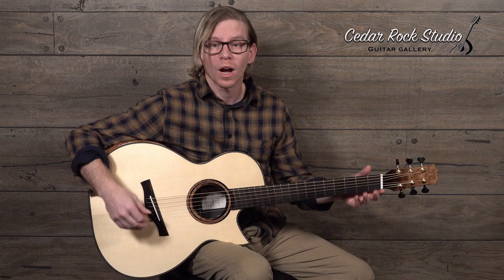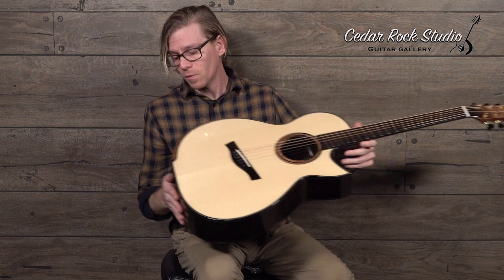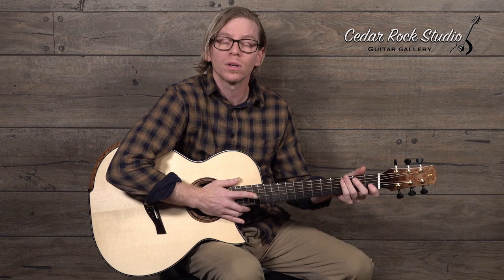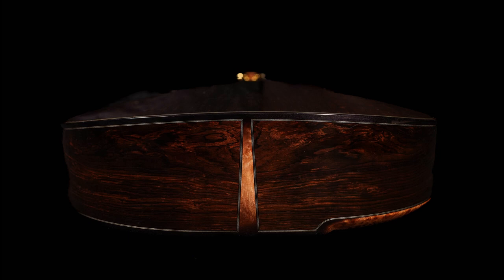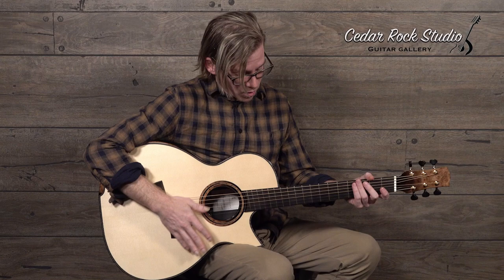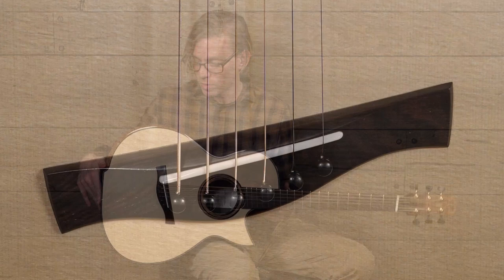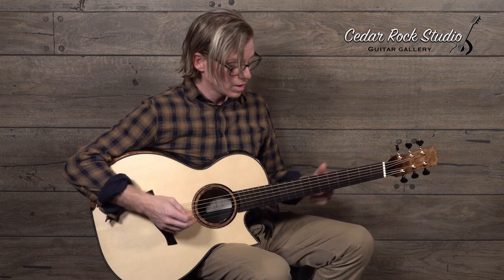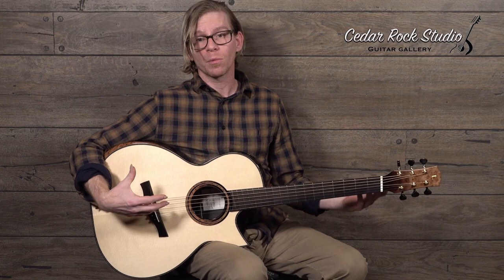2022 Taran Tirga Mhor (African Blackwood/Italian Spruce) played by Matt Thomas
New in at Cedar Rock is Rory’s take on a 000 and the product of discussions of his friend guitar virtuoso Martin Simpson. This Tirga Mhor has a stunning set of African Blackwood, and Italian Spruce to sweeten up the trebles.